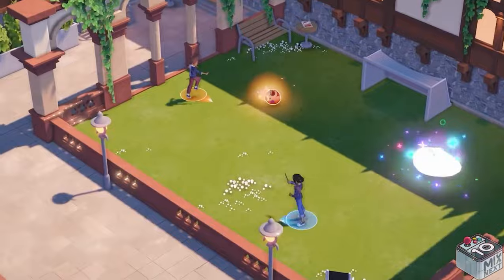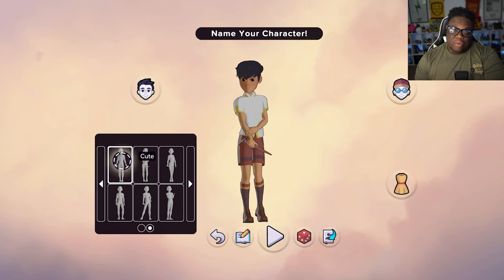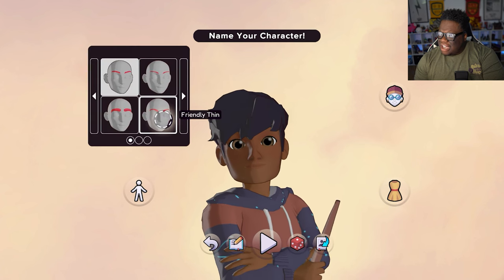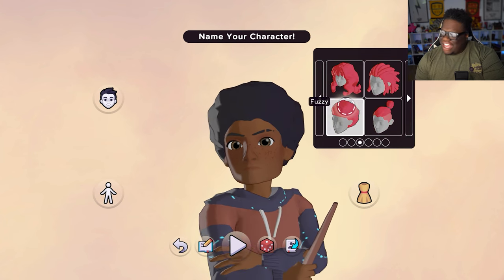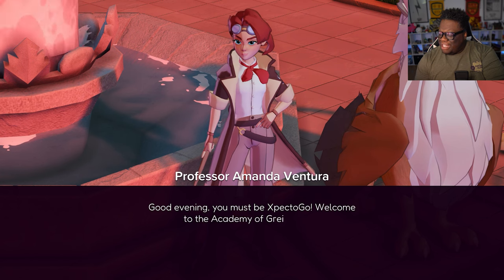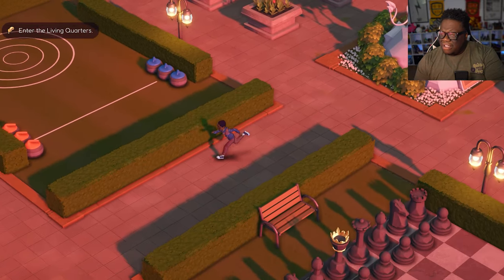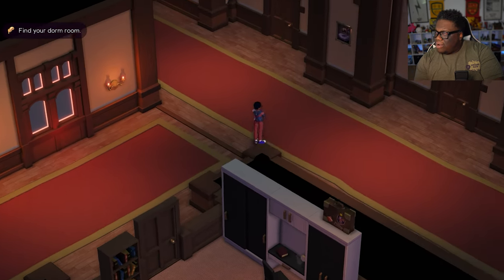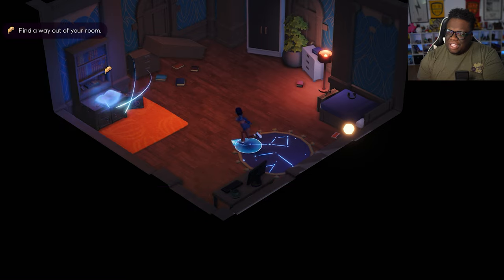NEW Wizarding Game You Never Heard of | Spells & Secrets DEMO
Here's my first look and first impression of the NEW Wizarding game, "Spells & Secrets" by Rokaplays.

“Spells & Secrets” is a 3D action adventure game with puzzle mechanics and procedural elements that offers a magical sandbox for you to explore. Get ready to discover a wide range of unique spells, powerful artifacts and useful potions.

In "Spells & Secrets“, you can make every spell work on every target: from the first enemy to the final boss and even environmental objects. It’s up to you to cleverly combine your spells and knowledge to gain the upper hand. And if you're tired of venturing alone, ask a friend to join you and discover the world of "Spell & Secrets" in local coop!

TIME STAMPS:
Intro - 0:00
Character Creator - 0:54
Gameplay Intro - 8:05
Gameplay Combat Intro - 14:53
Gameplay Boss - 29:56
First Impression - 37:29

NEW TO THE CHANNEL??!! We make FUN & HYPED Hogwarts Legacy, Magic Awakened, and Quidditch Champions updates, reactions, and gameplay videos.

Hogwarts Legacy Guidebook
Hogwarts Legacy Art Book
Hogwarts Legacy Game: Switch/Xbox/PS

💌📭 MAIL -
417 W 20th

👥 J O I N:
XpectoGO Discord: